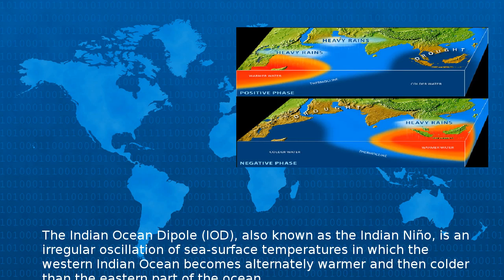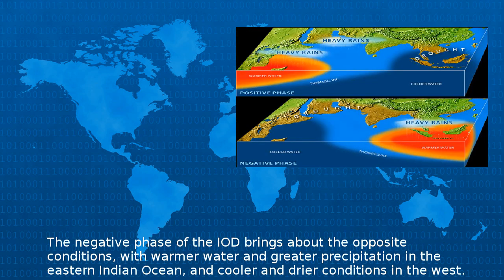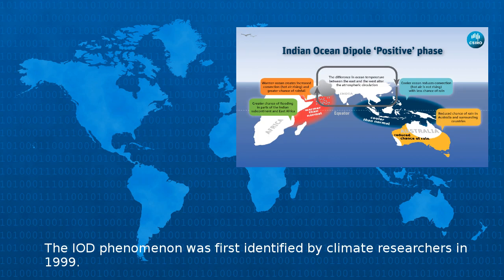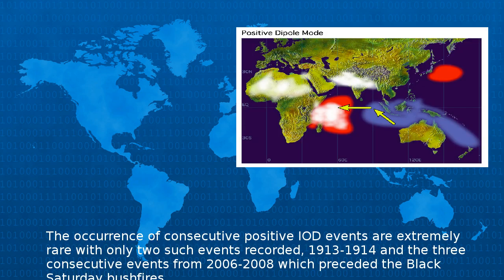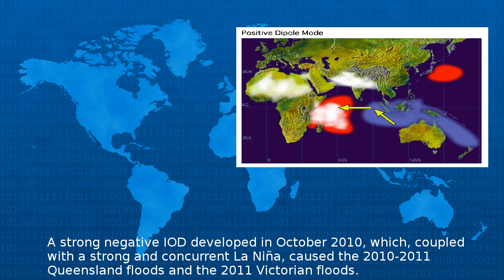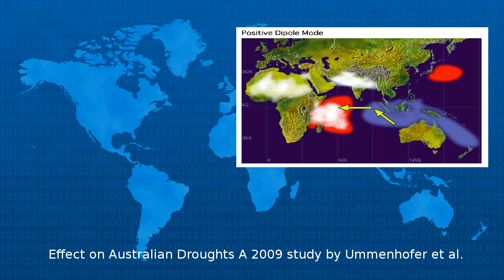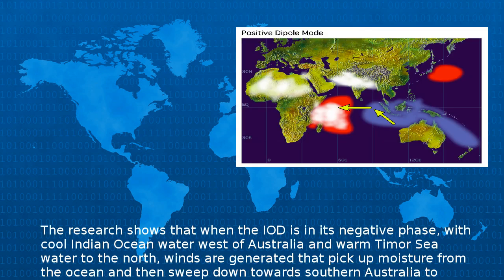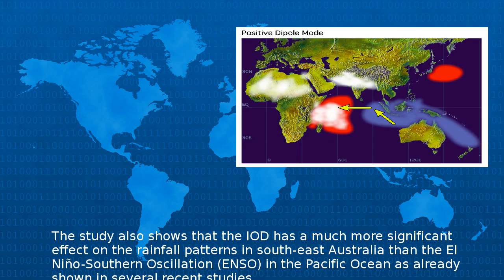Wikipedia - Indian Ocean Dipole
Wiki Videos